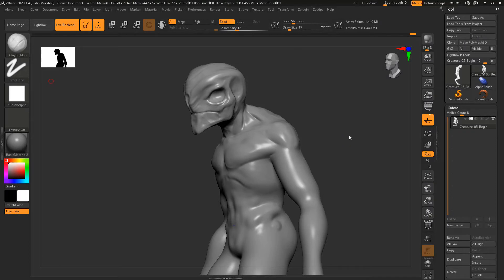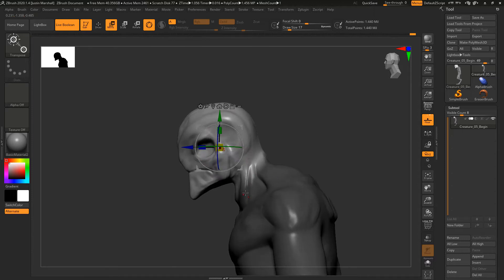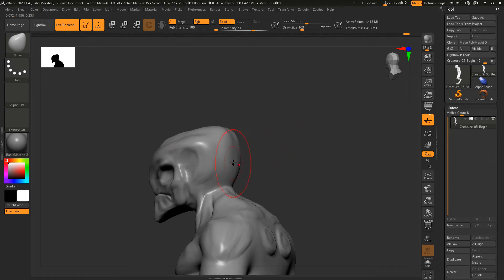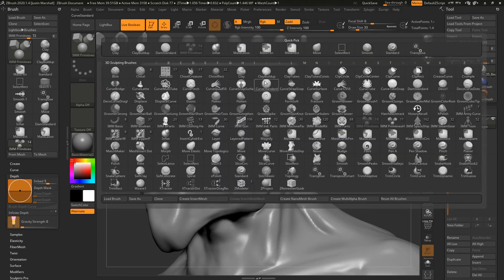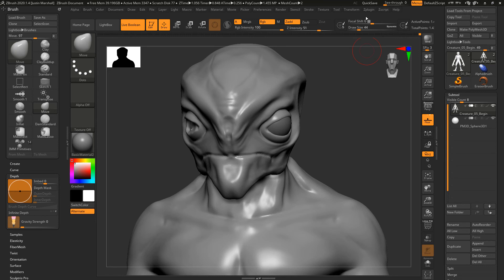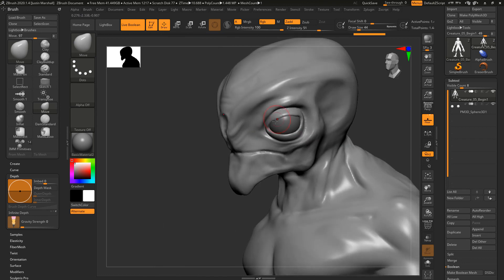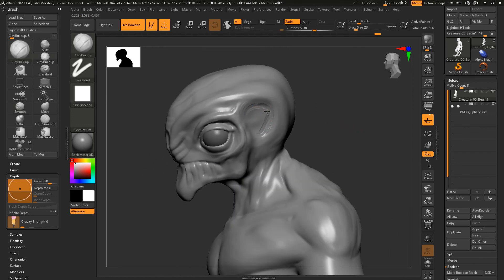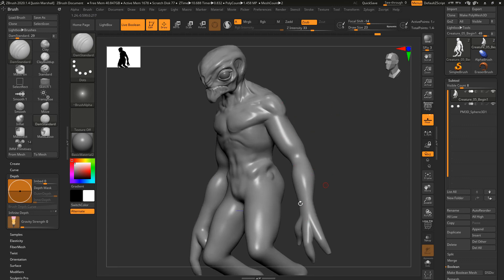3D Creature Concepting with Maya and ZBrush - Lesson 5 / 24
Finish blocking in the head by adding some eyes to our creature. Lesson credit: Justin Marshall